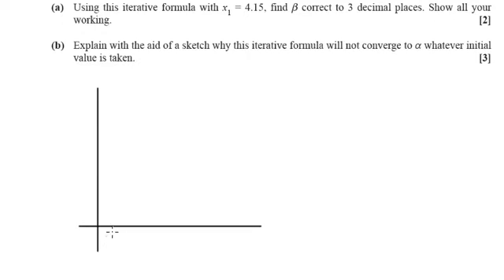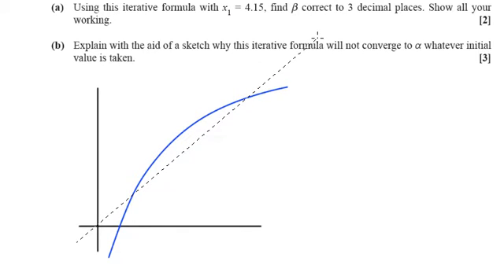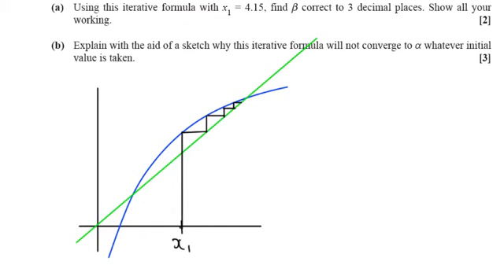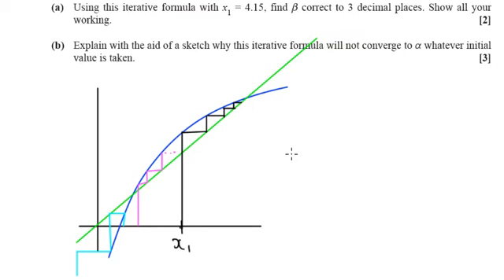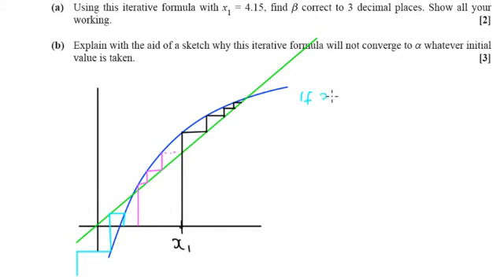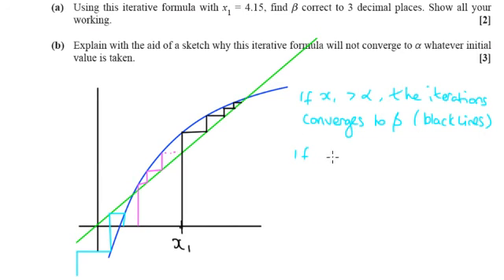OCR FP2 January 2013 q8ib